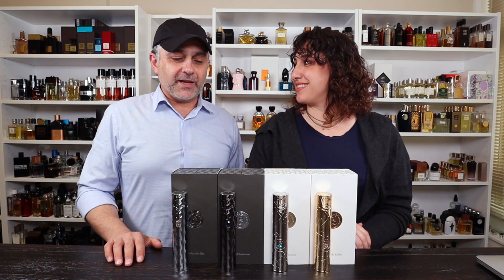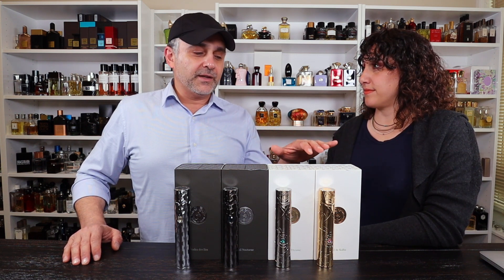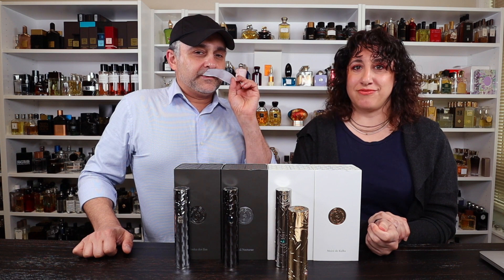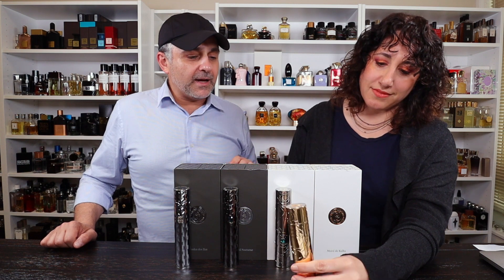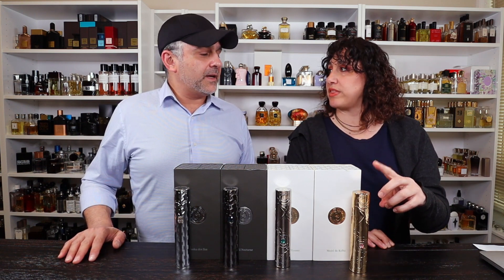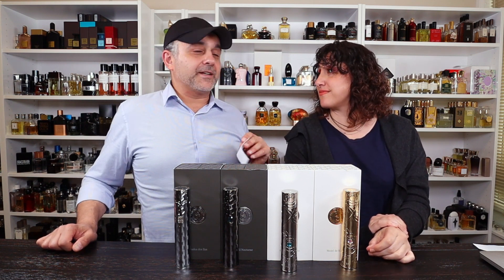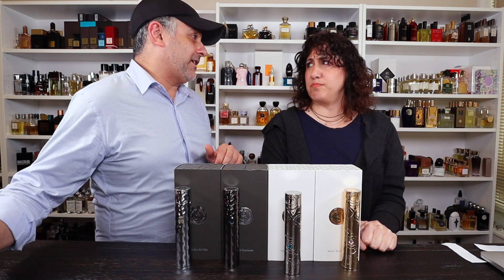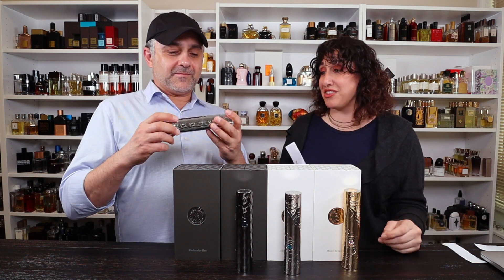Orens Parfums: Moiré de Kalha, Silenda d’Ecume, Sabil Nocturne, Undea des Îles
Orens Parfums Preview: Moiré de Kalha, Silenda d’Ecume, Sabil Nocturne, Undea des Îles

Dalya and I offer our Orens Parfums Preview: Moiré de Kalha, Silenda d’Ecume, Sabil Nocturne, Undea des Îles opinions video. We featured Moiré de Kalha in a recent video and really were drooling over how great it smelled. An amazing combination of rose and oud with supporting players that complimented the rose and oud but didn't take away from the prominence of the rose and oud. So today you will find out not only about Moiré de Kalha but also about their four other fragrances Silenda d’Ecume, Sabil Nocturne, Undea des Îles. Are you familiar with Orens Parfums?

Orens Parfums
190 Euros
Eau De Parfum
100ml in 2 x 50ml bottles

Moiré de Kalha
Notes:
Top: Davana, Lemon
Heart: Rose, Violet
Base: Oud, Patchouli, Cedarwood, Vanilla
Perfumer: Karine Vinchon-Spehner

Silenda d’Ecume
Notes:
Top: Bergamot, Apple, Peach
Heart: Heliotrope, Orris, Lily-Of-The-Valley
Base: Cedarwood, Musk, Vanilla
Perfumer: Nathalie Feisthauer

Sabil Nocturne
Notes:
Top: Mandarin, Rosewood, Iris, Leather,
Heart: Elemi, Vetiver, Incense
Base: Labdanum, Styrax, Musk
Perfumer: Daniel Visentin

Undea des Îles
Notes:
Top: Bergamot, Raspberry
Heart: Rose, Ginger, Oud
Base: Musk, Vanilla
Perfumer: Jacques Flori

Orens Parfums: Moiré de Kalha, Silenda d’Ecume, Sabil Nocturne, Undea des Îles fragrances were sent to me for this review video. The views and opinions for Orens Parfums: Moiré de Kalha, Silenda d’Ecume, Sabil Nocturne, Undea des Îles fragrances are all my own. If you're curious to try Orens Parfums: Moiré de Kalha, Silenda d’Ecume, Sabil Nocturne, Undea des Îles fragrances please buy or obtain samples or decants prior to purchasing a full bottle. The fragrances I like you might not like and vice versa. So I cannot guarantee you will react to this fragrance as I have in this video.